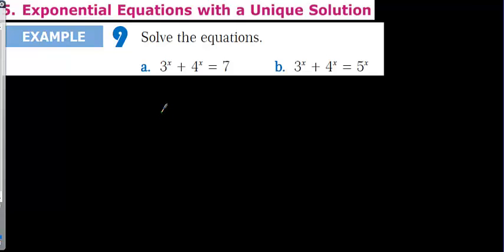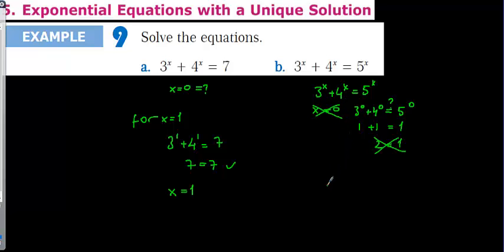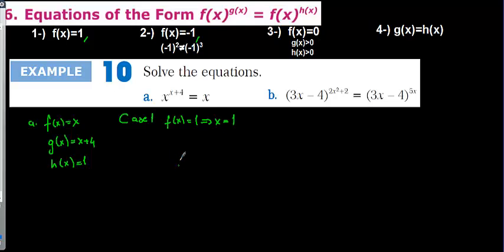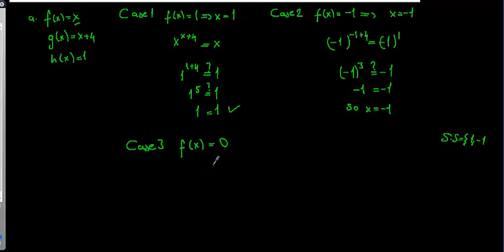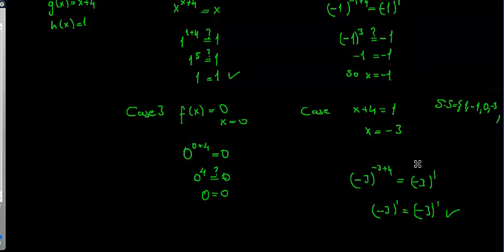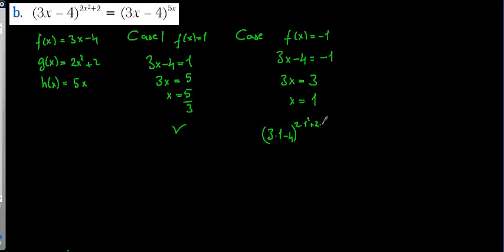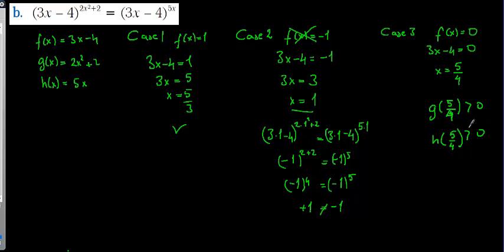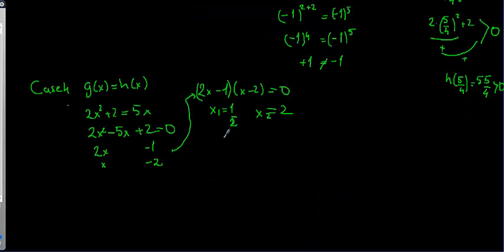Exponential Equations 3 Lesson13